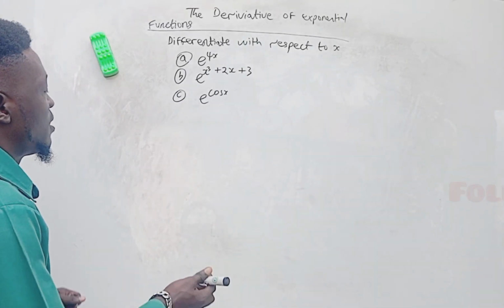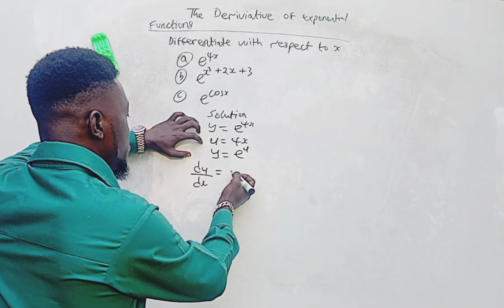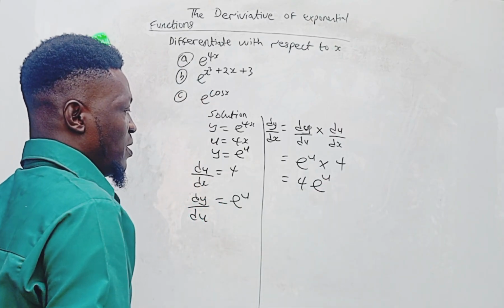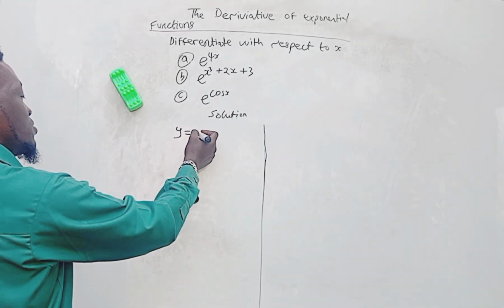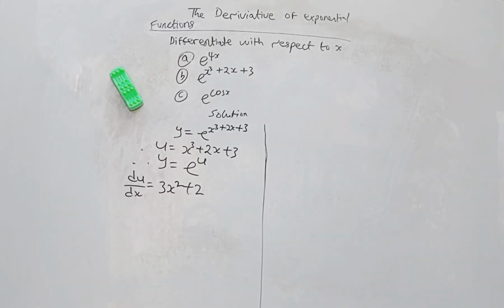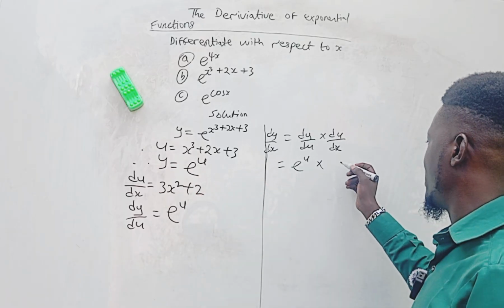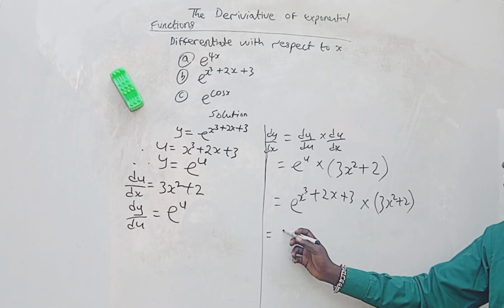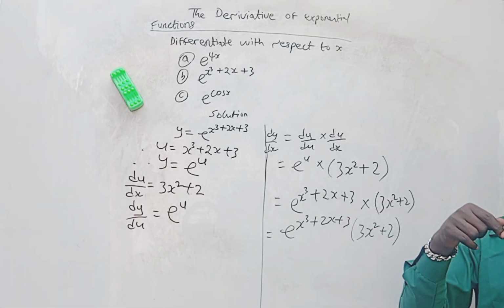Derivatives of Exponential Functions | Step-by-Step Differentiation Made Easy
Learn how to differentiate exponential functions clearly and step by step in this mathematics lesson. We’ll explore the derivative of e^x, exponential functions with more complex powers, and how to apply the chain rule.

Whether you’re a student preparing for exams or simply looking to improve your calculus skills, this video will make differentiation of exponential functions easier to understand.